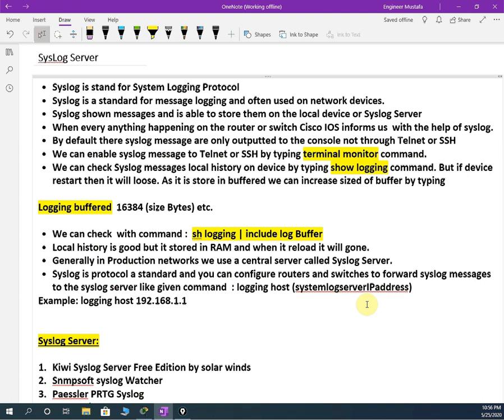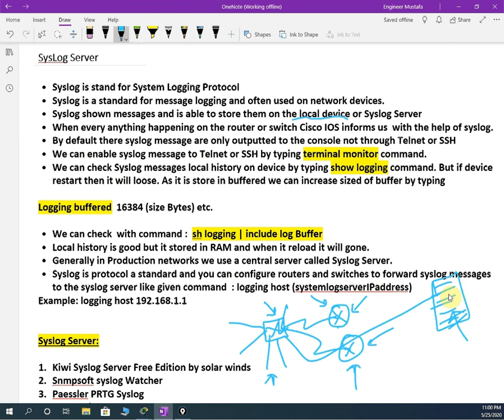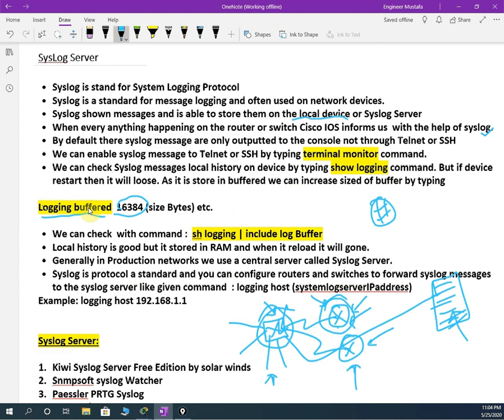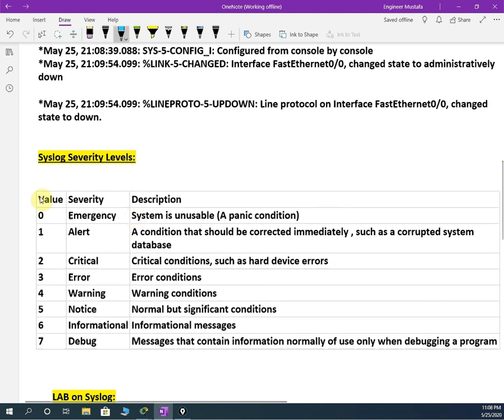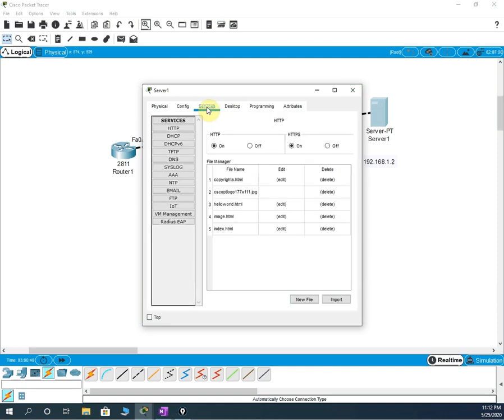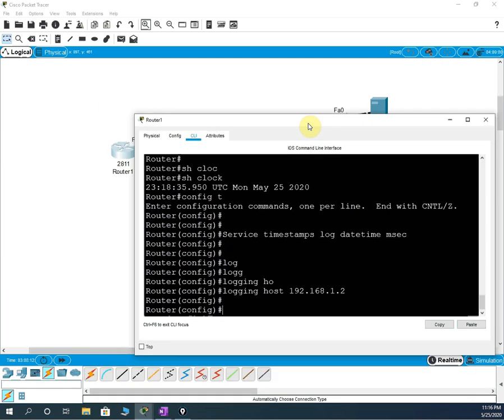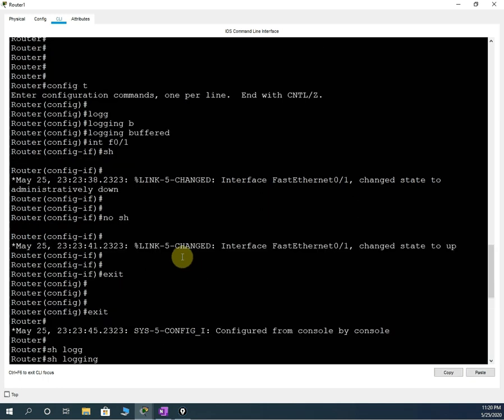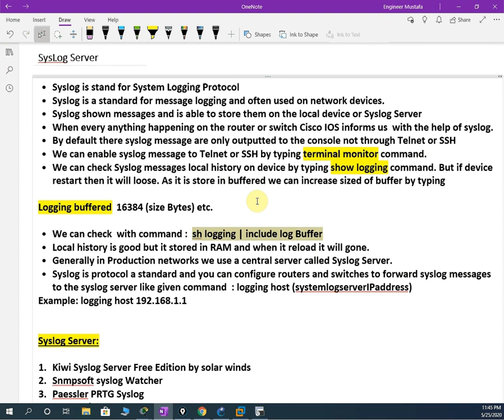Free CCNA (NEW) | System logging Protocol | Video 75 | CCNA 200-301 Complete Course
Hello Friends,
This is Video 75  here we discuss System logging Protocol (Syslog).

Thanks
About us:
Thanks